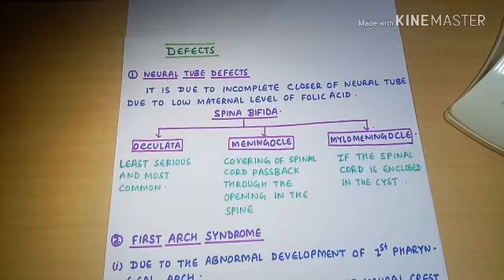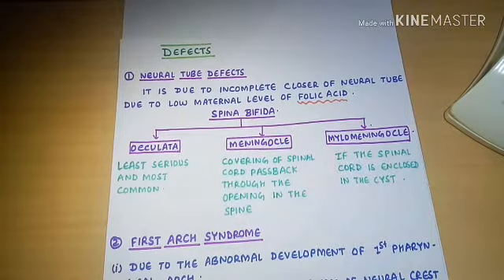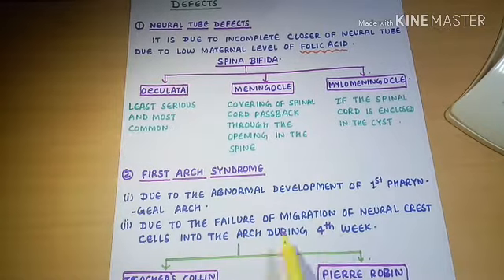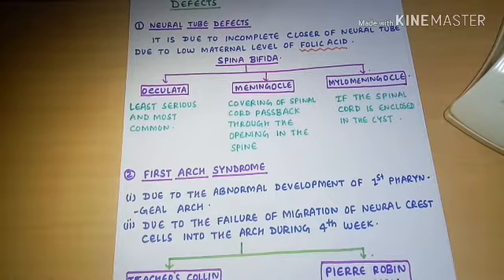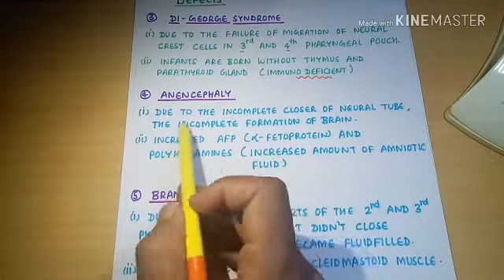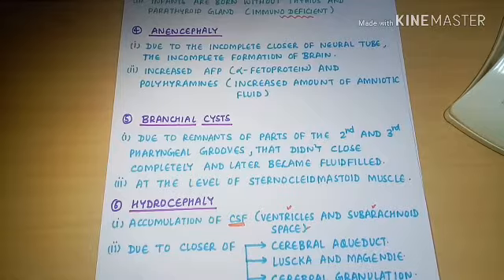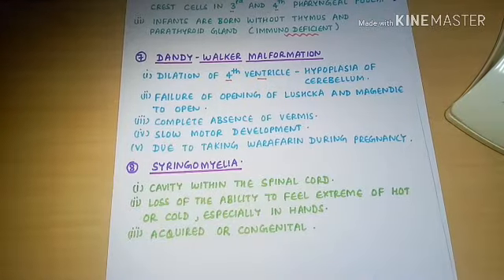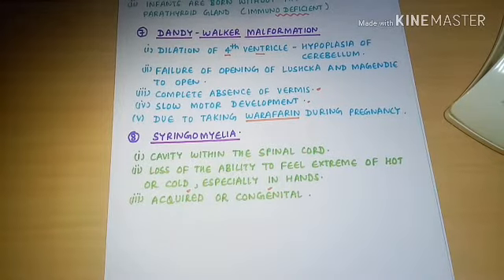Embryology of nervous system (Defects)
The study of neural development in humans draws on both neural science and developmental biology to describe cellular and molecular mechanisms by which complex nervous systems emerges during embryonic development and throughout the life.

18) Pons simplified structural and functional plan part 5

1) Neuroanatomy by Douglas J Gloud